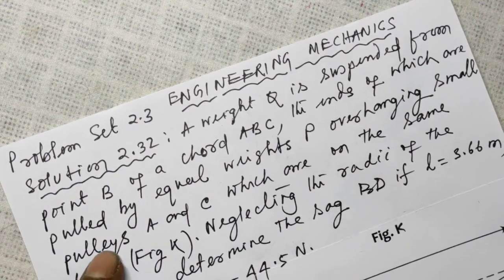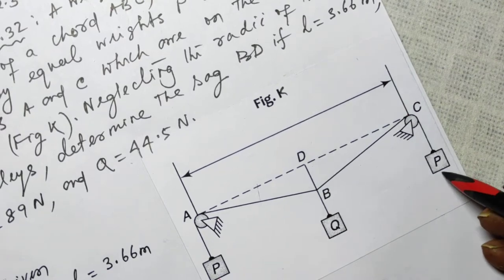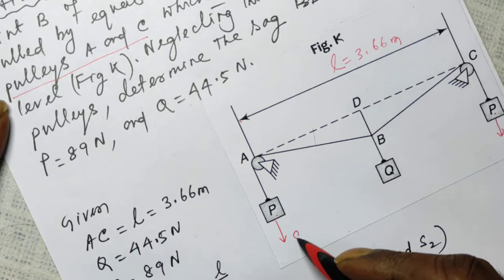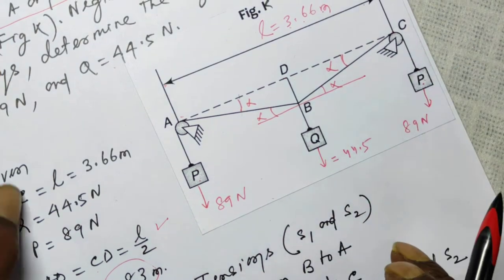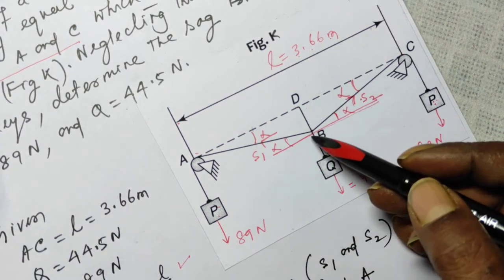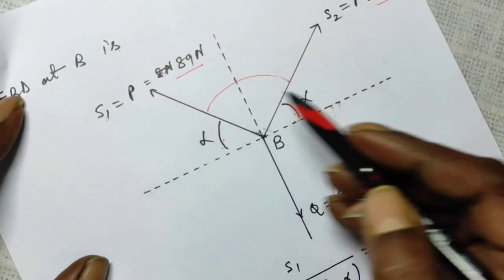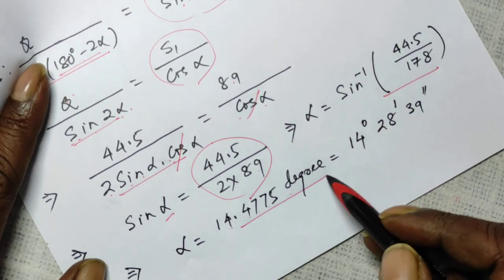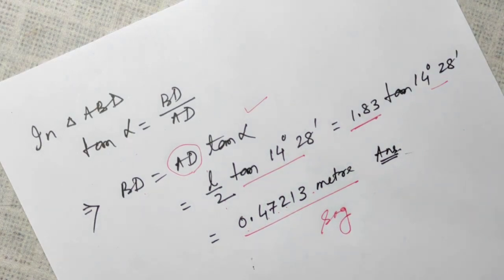Solution 2.32: Prof. S Timoshenko,Prof. DH Young,Director JV Rao, Prof. S Pati: Stanford University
Lami's theorem problem for GATE, JEE Advanced, IAS Mechanical Engineering, Civil Engineering and B. Tech. Students of IITs, NITs, IIITs